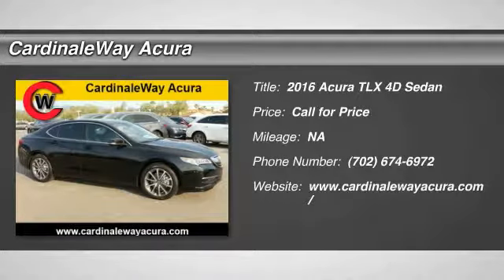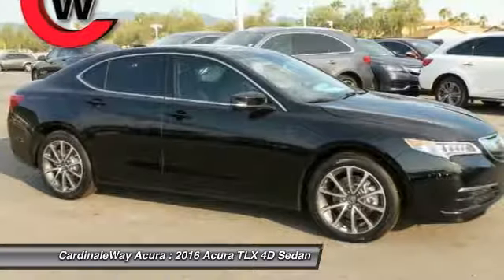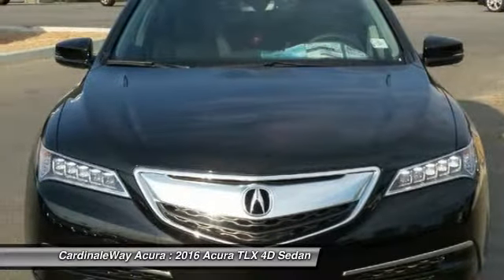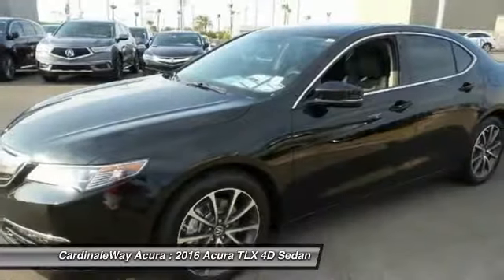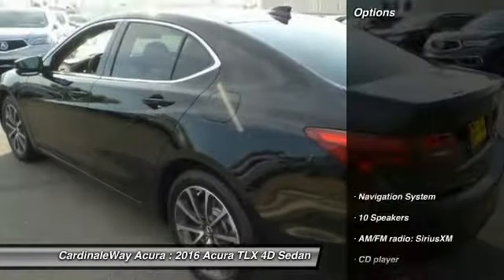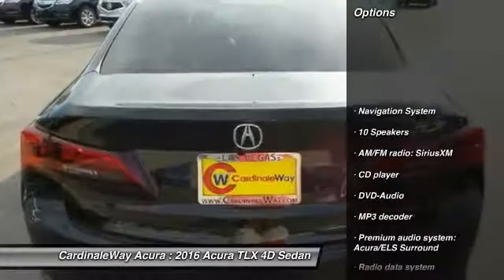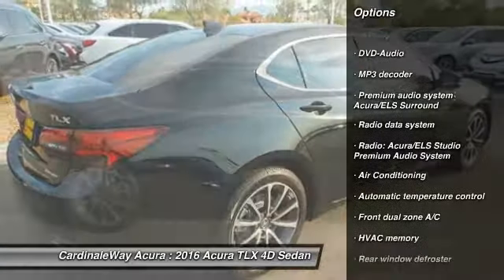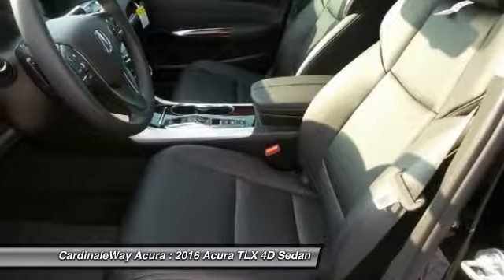2016 Acura TLX CardinaleWay Acura AG465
2016 Acura TLX Technology Package

CardinaleWay Acura
7000 West Sahara Ave